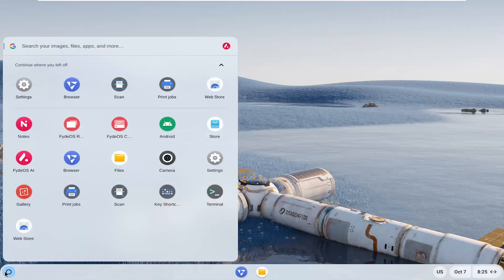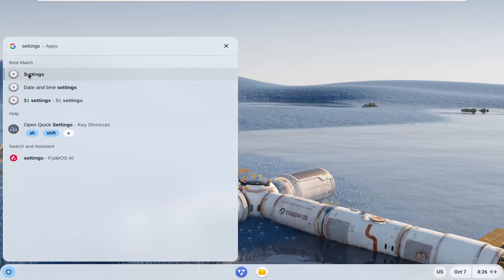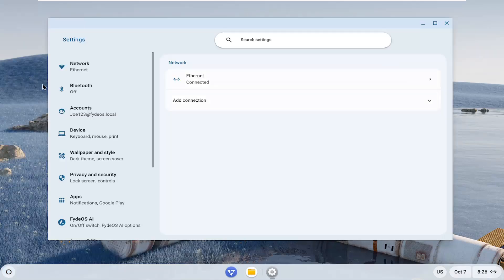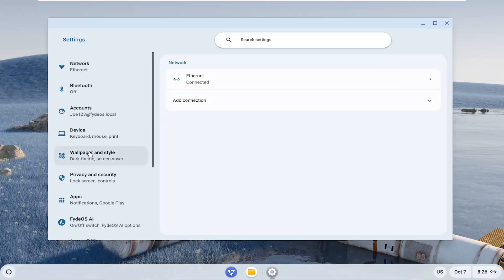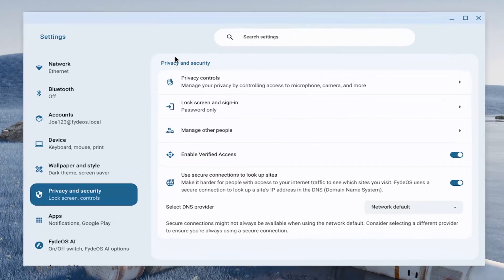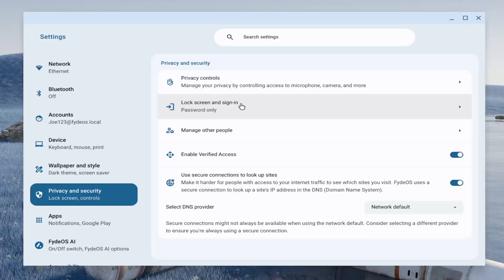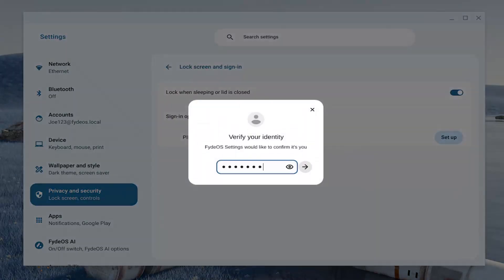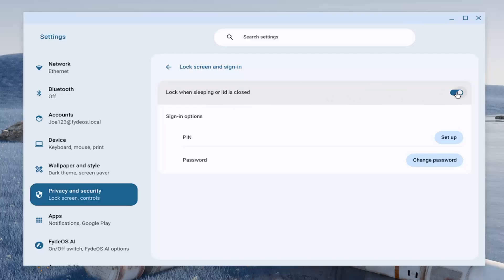How To Disable Lock Screen on ChromeOS (Chromebook)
This tutorial explains how to disable the lock screen feature on ChromeOS devices, specifically Chromebooks, for users who prefer quicker access without the need to enter a password or PIN. It highlights scenarios where turning off the lock screen might be beneficial, such as in secure or private environments. The video focuses on managing security settings to adjust how users interact with their device upon waking or starting up. This guide is useful for Chromebook users looking to simplify their login process.

Issues addressed in this tutorial:
Disable lock screen ChromeOS
Turn off screen lock Chromebook
ChromeOS security settings
Manage Chromebook login options
Chromebook device access
ChromeOS user authentication
Chromebook privacy settings
Adjust lock screen preferences
ChromeOS convenience settings
Chromebook security management

The tutorial also discusses the balance between convenience and security when disabling the lock screen feature. It encourages users to consider their environment and usage needs before making this adjustment. By understanding these settings, Chromebook users can tailor their device access to fit their lifestyle. This video provides helpful insights for managing lock screen preferences on ChromeOS devices.

This tutorial will apply for Chromebook tablets and laptops from Dell, HP, Acer, Asus, Lenovo, Toshiba, and Samsung.